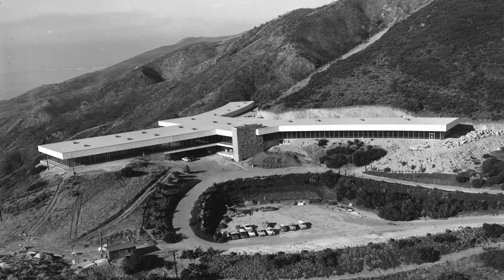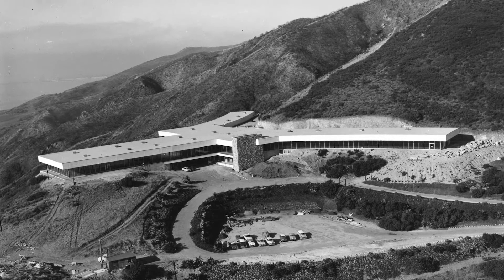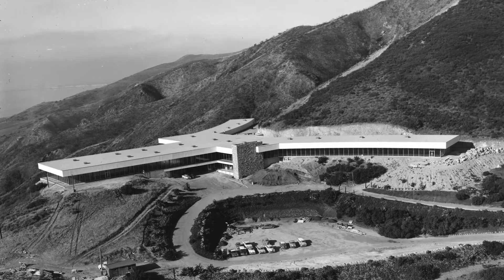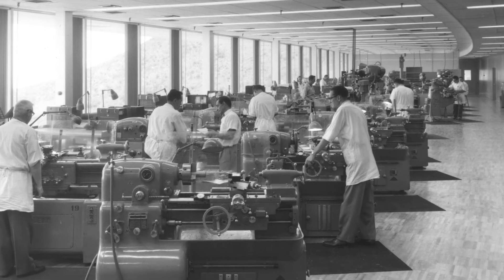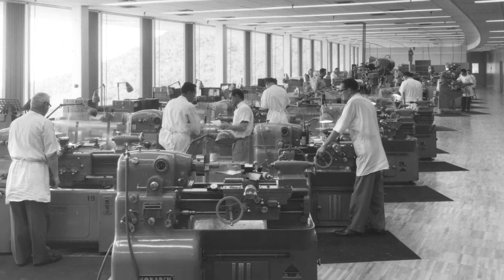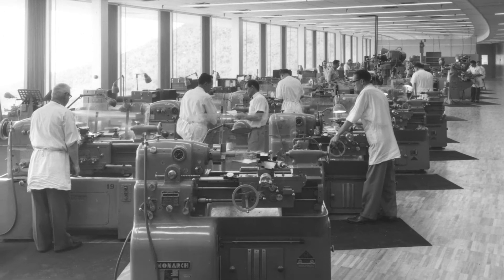Episode 001: Bill Leslie - "Ragnar Qvale"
Bill Leslie has taught the history of science and technology at Johns Hopkins University since 1981. He has written on industrial research, Cold War science, corporate architecture, and most recently the architecture of science. Much of his recent work looks at science and technology in the developing world – Iran, India, and Pakistan – and at the aerospace industry in Southern California. He is currently writing a history of Johns Hopkins University.

Bill has also written an article for Laboratory Lifestyles (by MIT Press to be released in 2018) entitled The Beach Boys: Classified Research with a Southern California Vibe that focuses on laboratories in Southern California – including HRL Laboratories – that were designed to recruit, retain, and inspire scientists with bold architecture, scenic views, challenging problems, brilliant colleagues, and a lifestyle Bill intriguingly describes as “cold war avant-garde”. Bill was kind enough to make time for us today to talk about the history of HRL Laboratories.